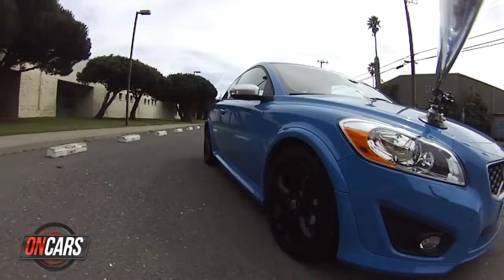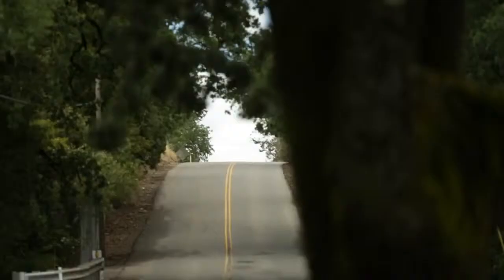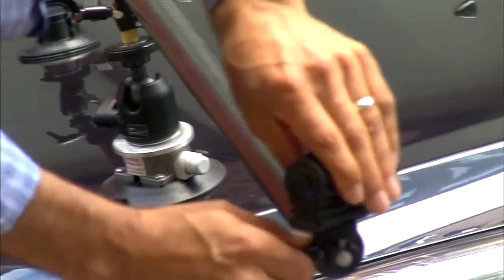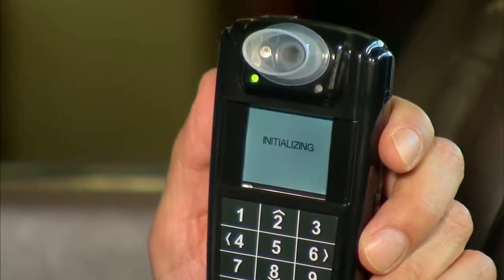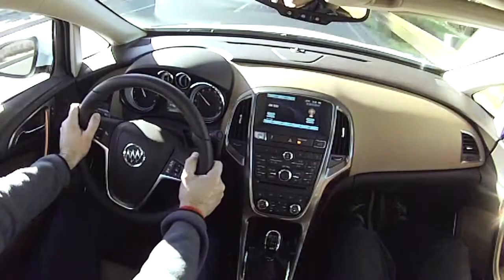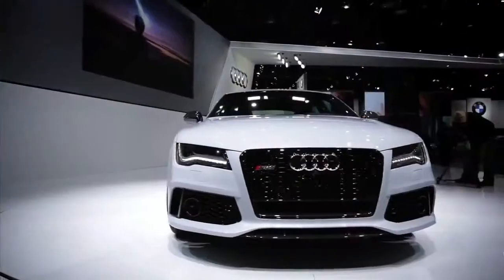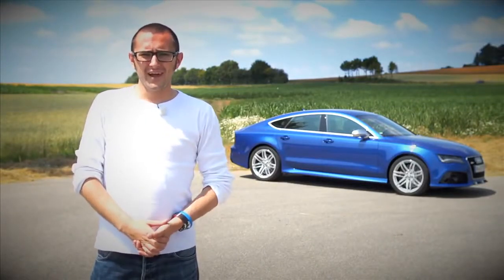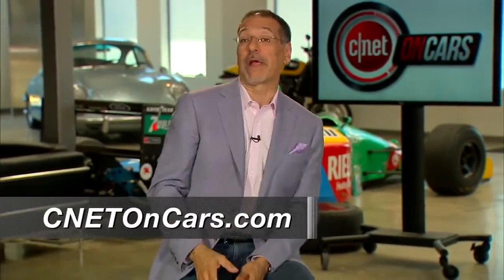CNET On Cars Audi RS7: Rubber burning tech toy Ep 23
Secrets of the black box, CNETs favorite car cameras, Top 5 car navigation features, and the civilized, sizzling Audi RS7.

The Audi A3 bucks the trend of tech for the richest, 4G in cars explained, and the latest learnings about teens and driving. The Audi A3 bucks the trend of t.

 Audis RS7 is perhaps the perfect car if you can afford it; learn the new technology behind power steering; and top 5 car technologies .

 The Audi A3 bucks the trend of tech for the richest, 4G in cars explained, and the latest learnings about teens and driving.